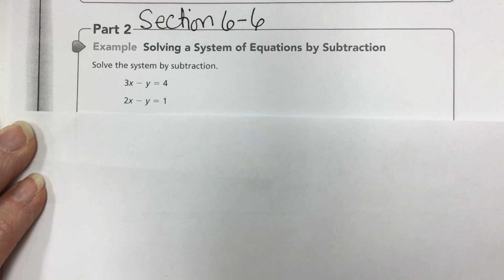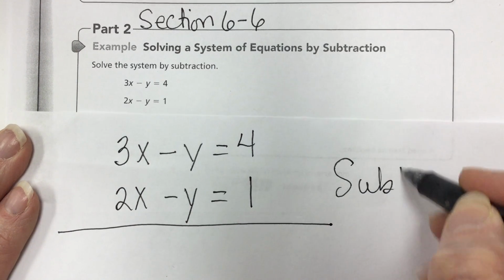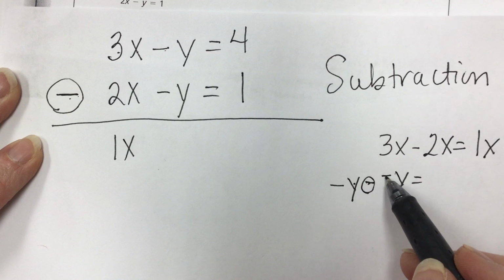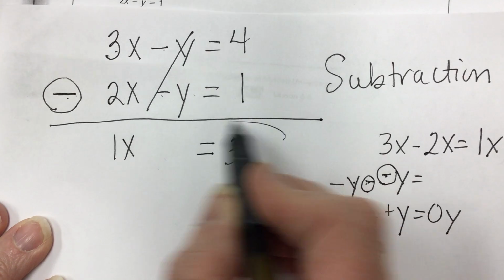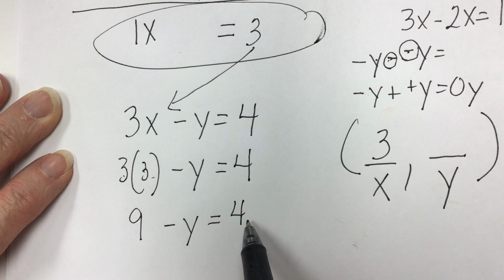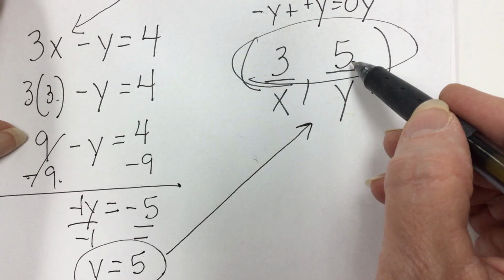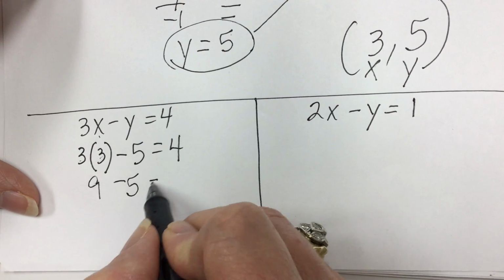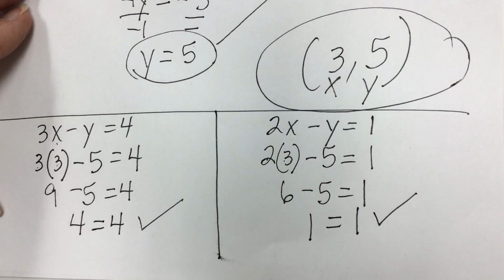6 6 Podcast 2